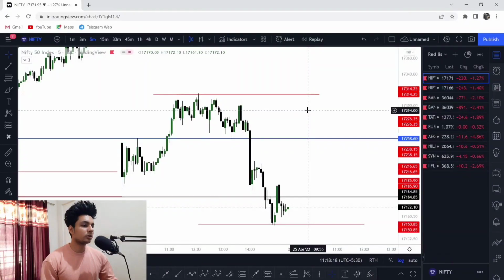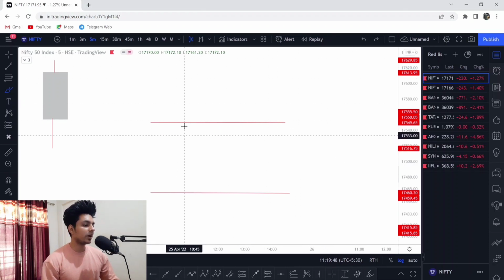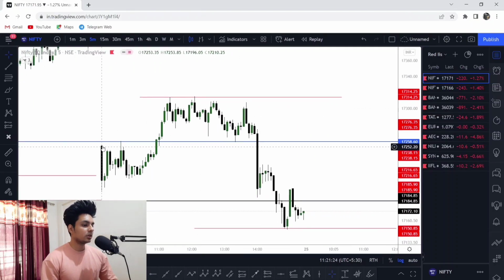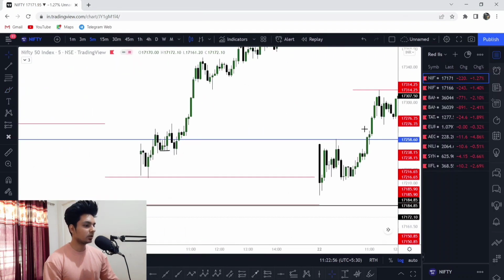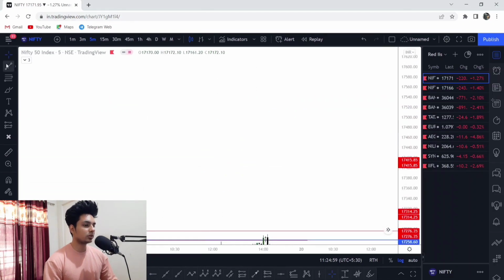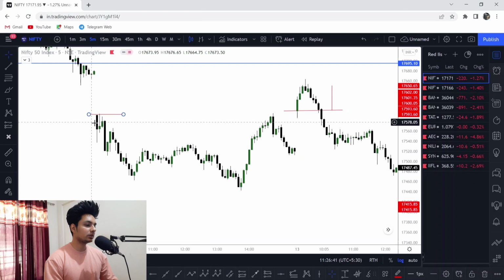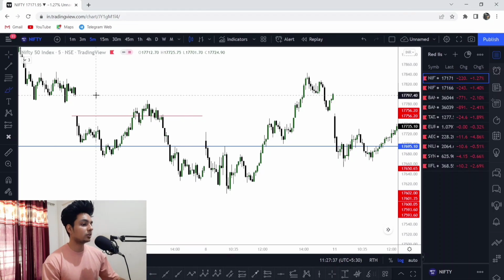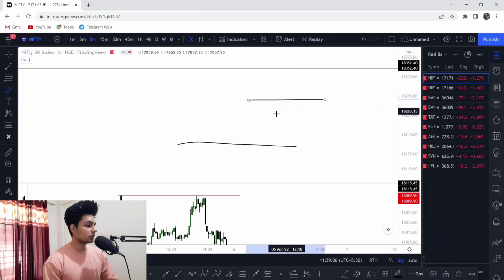Wyckoff phases on a daily Time Frame candlestick Varchaswa Trading | Smart Money concept (Part 2)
About Video 👉(Part 2) Understand how the markets work in and out each day using Wyckoff concepts.

Once you are able to identify how Prices are accumulated and distributed on HTFs the path to consistency will take over.

👉Topic - Part 2 - Wyckoff phases on a daily Time Frame candlestick Varchaswa Trading | Wyckoff Smart Money concept

👉Varchaswa Trading -
Helping Traders Achieve Confidence, Consistency and Dominate every Market

This community is all about making traders feel confident and fearless while trading, as the name suggests ,VARCHASWA, meaning, to DOMINATE the Markets. We believe in capturing trades with conviction.

We offer Our Elite and Royal Mentorship Programs which will transform your trading journey and make you an Impeccable Institutional Grade Trader